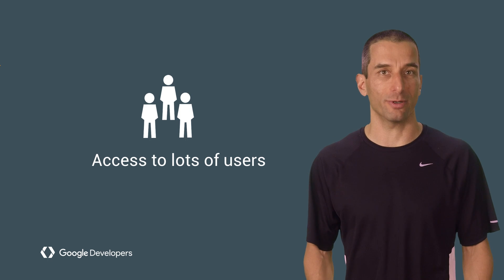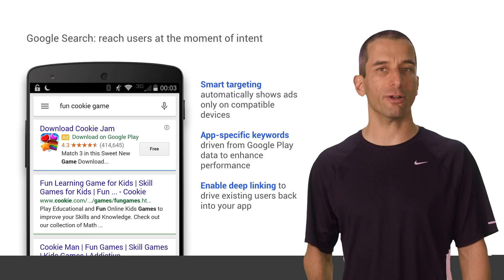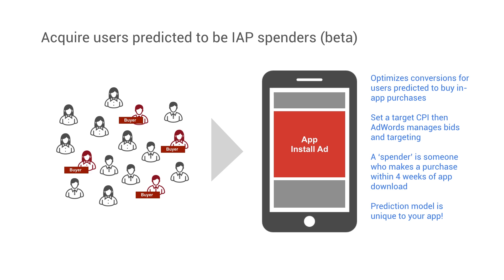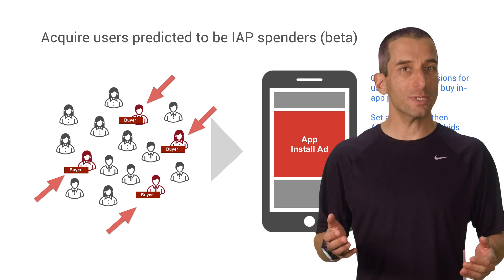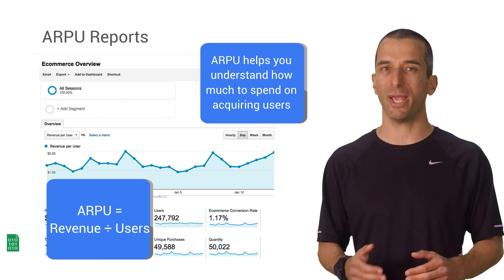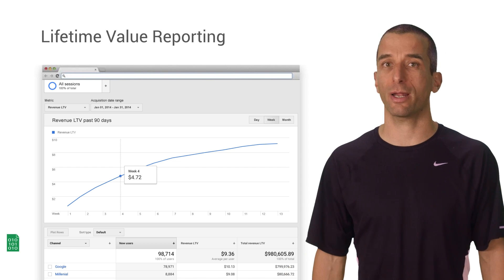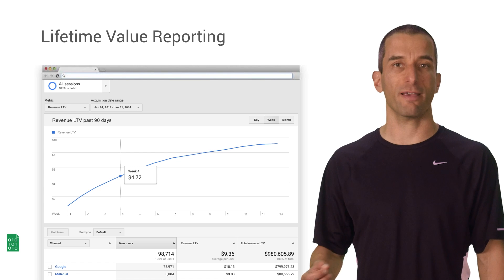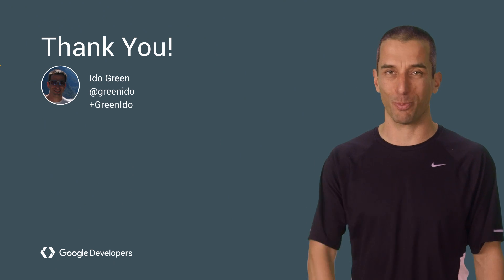How To Get More Users For Your App - The Zen of Monetization #5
As an app developer, the biggest problem you have is "How can I show my wonderful creation to every user possible?" and this isn't as straightforward as "tell your friends".

Learn what are the recommended methods to do this!